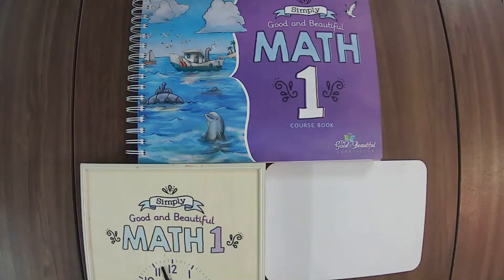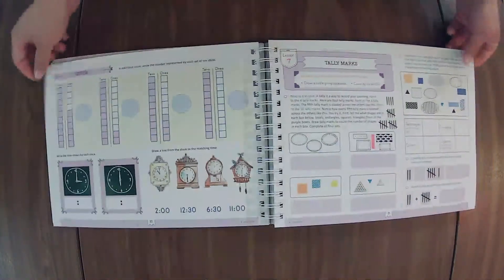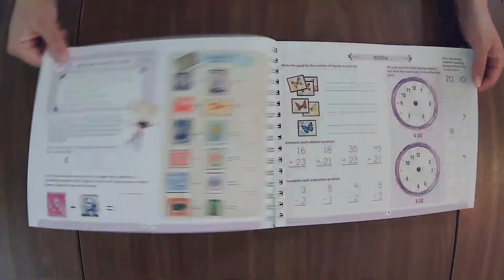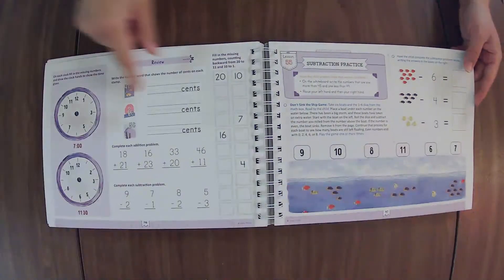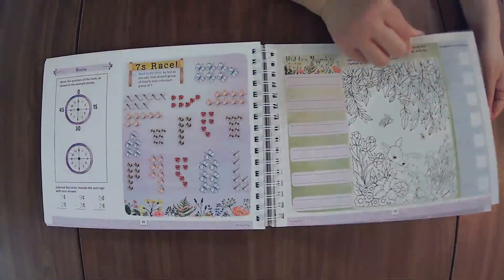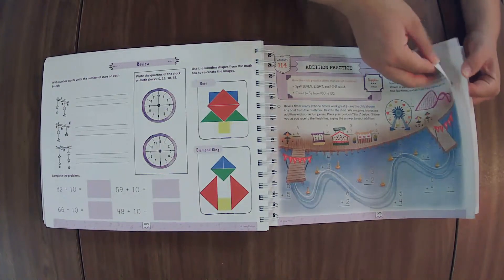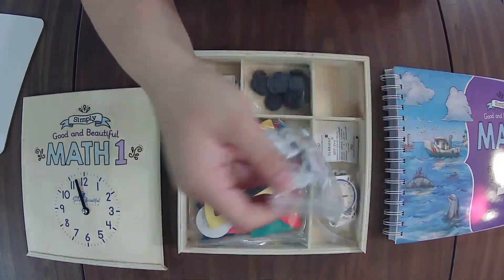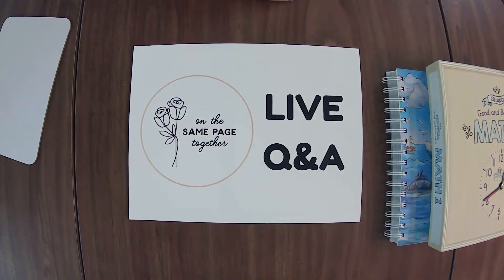Complete Flip Through of Math Level 1 from The Good and the Beautiful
"Simply Good and Beautiful Math 1 [was] created to provide a perfect balance of enjoyable learning along with development of a strong math foundation. The Math 1 parent-led lessons are just the right length for young learners and contain fun games and activities, the highest academic standards, diversity, and connected learning." - TGTB product page

Concepts Taught
UNIT 1 (lessons 1-40): Addition strategies; Calendar - Days of the week, Months of the year, Writing the date, Yesterday/tomorrow/last week/next week; Collect and sort data; Colors; Comparisons; Counting forward and backward; Counting by 5s & 10s; Dividing in half; Even/odd; Greater than/less than/equal to; Left/right; Money - Counting & writing amounts, Pennies/nickels/dimes, Representing different amounts; Number lines: 1-39; Number word farm: 1-3; One more/one less; Order of events; Ordinal numbers; Pairs & matching; Patterns; Place value; Shapes; Subitizing; Subtraction strategies; Time to half hour; Writing numbers: 0-39.
UNIT 2 (lessons 41-80): Addition word problems; Bar graphs; Calendar - Holidays, Identifying dates, Month before/month after; Count to 400; Counting by 2s, 4s, & 25s; Data collection & sorting; Dozens; Estimation; Fact families; Fractions; Hundreds chart; Measurement - Drawing line segments, Inches and centimeters; Money - Fewest coins to pay, Quarters & half-dollars; Morning/afternoon/evening; Number bonds; Number lines: 40-70; Number patterns; Number word farm: 4-6; Pictograph; Position; Seasons; Subtraction word problems; Ten more/ten less; Time to quarter hour; Weight comparisons; Writing numbers: 40-70.
UNIT 3 (lessons 81-120): Addition up to 3 numbers; Counting by 100s; Greatest & least; Interpreting data and making conclusions; Measurements - Centimeter, Foot, Inch, Meter; Money: making a dollar with coins; Number line: up to 100; Number word farm: 7-12; Ordinal position; Platting data on bar graphs & pictographs; Rounding to the nearest ten; Symmetry; Three-dimensional shapes; Time - Time conversions, Time to 5-minute intervals; Two-dimensional shapes; Volume - Comparisons, Cups, Finding & estimating capacity; Word problems; Writing numbers: 80-100.

The Good & The Beautiful offers Homeschool Curriculum from Level Pre-K all the way through High School! Their mission is to make homeschooling beautiful, easy, and affordable.

Pick up the new Simply Good and Beautiful Math 1 course set today!

The Good and the Beautiful is offering Levels 1-5 of this curriculum as FREE PDF downloads! You can find them on the individual level pages. Here's the link for level 1: